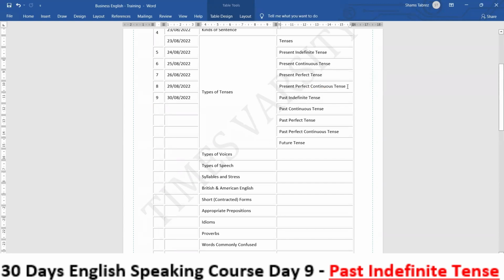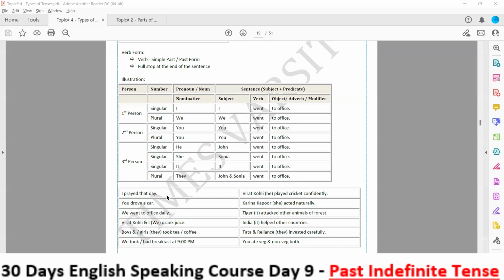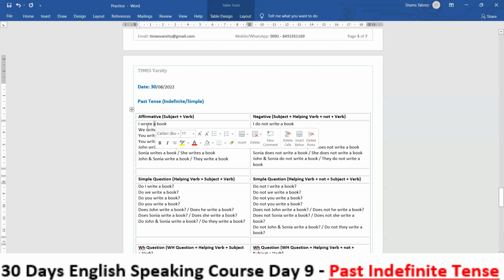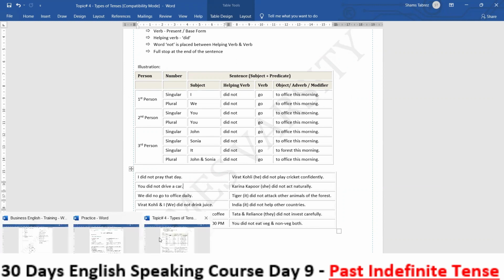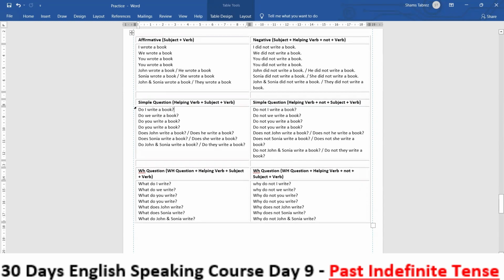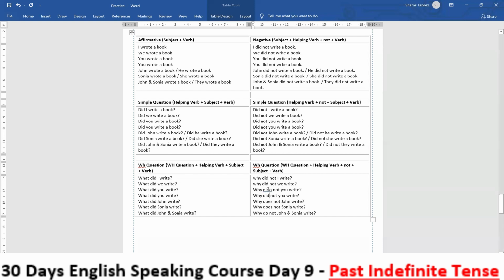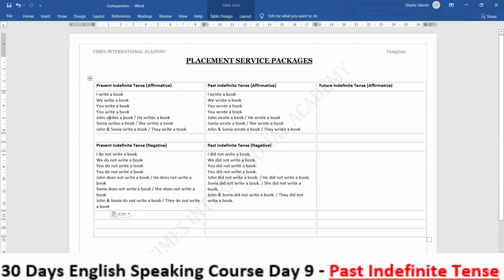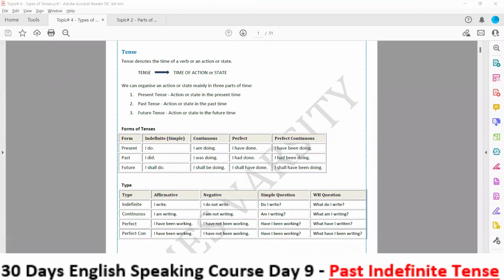Past Simple Tense (Indefinite) | 30-Days English Speaking Course Day 9 | Learn English Tenses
In this video, you will learn about Past Simple (Indefinite) Tense in English, including:
• Past Simple (Indefinite) Affirmative Sentence
• Past Simple (Indefinite) Negative Sentence
• Past Simple (Indefinite) Simple Question
• Past Simple (Indefinite) Wh Question
• Past Simple (Indefinite) Negative Simple Question
• Past Simple (Indefinite) Negative Wh Question